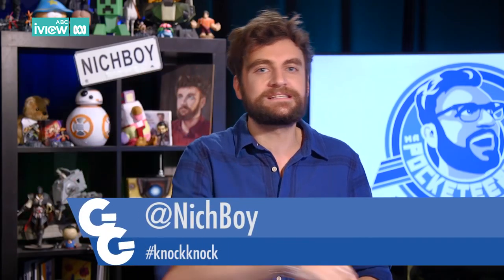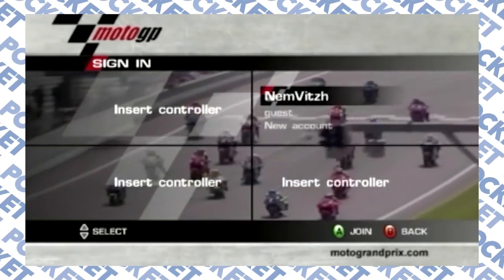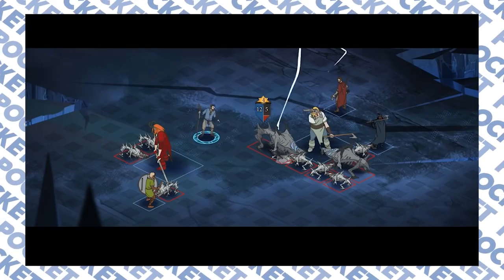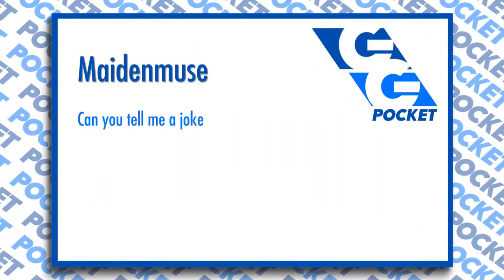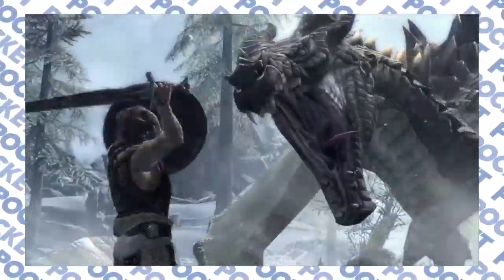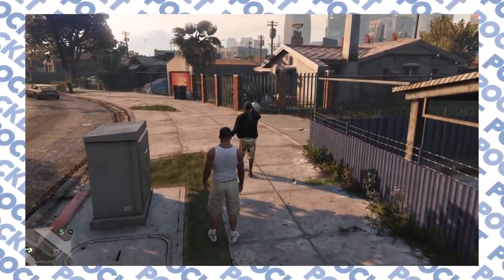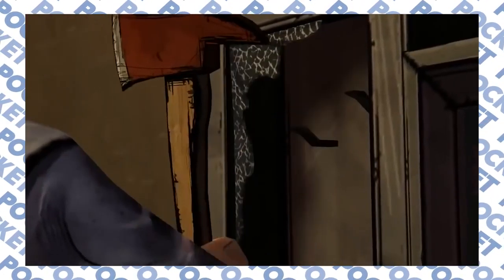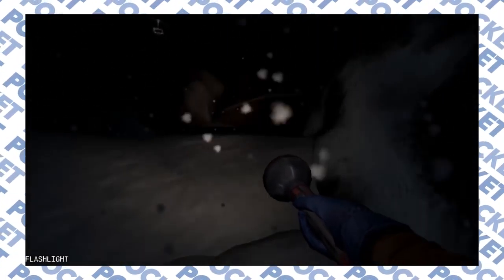Why do we pay to get our consoles online? - Ask Pocket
NichBoy tackles questions from WraithLock01, Maidenmuse, gazra1971, and Laura Catherine.

-- FOLLOW POCKET --

twitter: @GoodGameTV, @bajopants, @hexsteph, @goosemangus, @nichboy, @angharadyeo